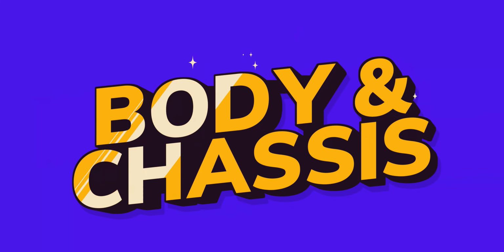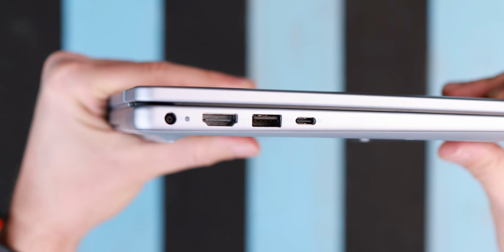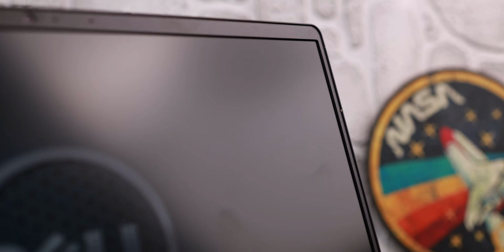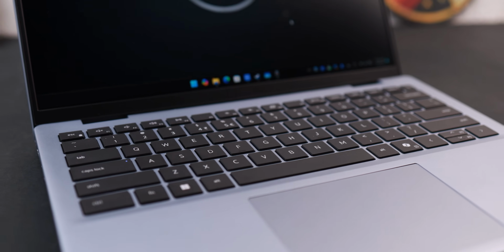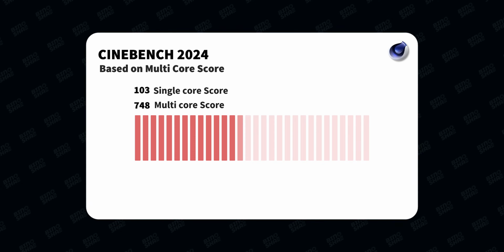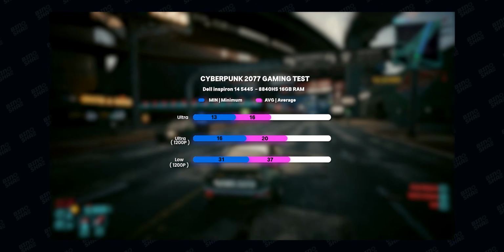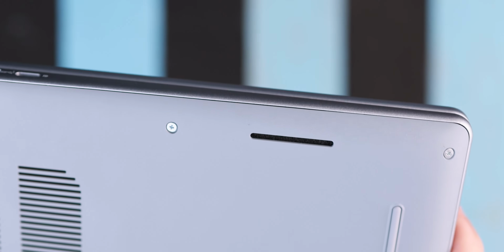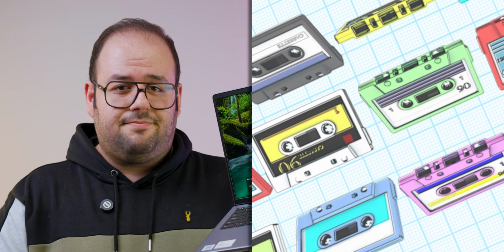Perfect Laptop for Students on a Budget! | Dell Inspiron 14 Review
Is the Dell Inspiron 14 the right laptop for you? If you are a student looking for a budget-friendly laptop, this review is for you. We cover the performance, battery life, design, and portability of the Dell Inspiron 14, to help you decide if it meets your school needs.

❓ Please share your thoughts about this laptop, the Dell Inspiron 14, in the comments! 😍

⭕️ Laptop Specifications:
CPU: AMD Ryzen 7 8840HS
GPU: AMD Radeon 780M
RAM: Up to 16GB DDR5 5600
Storage: 512GB SSD M.2

💬 We’d love to hear your thoughts! So, make sure to share your experiences with affordable gaming laptops in the comments for those who are looking to buy one. ❤️

00:00 | Intro
00:28 | Body and Design
02:22 | Display
03:51 | Performance
04:39 | Benchmarks / Gaming test
07:16 | Speakers & Webcam
07:56 | Battery life